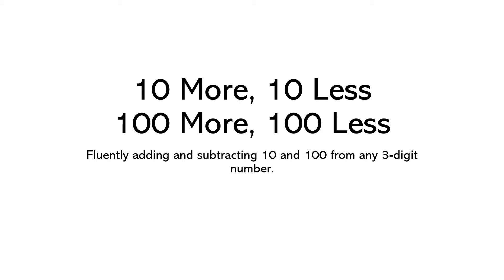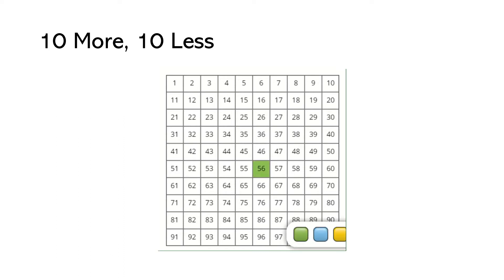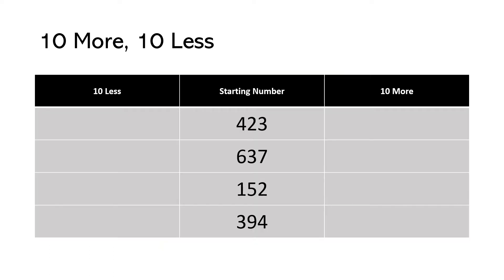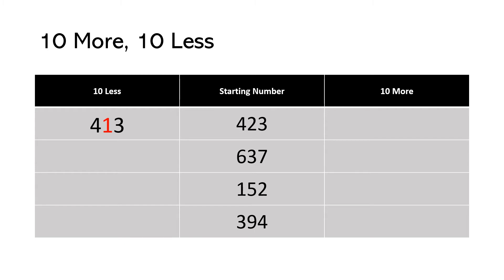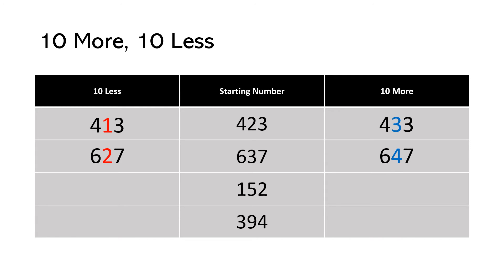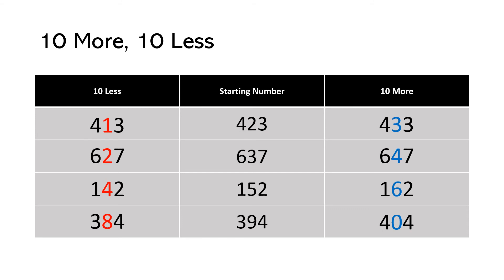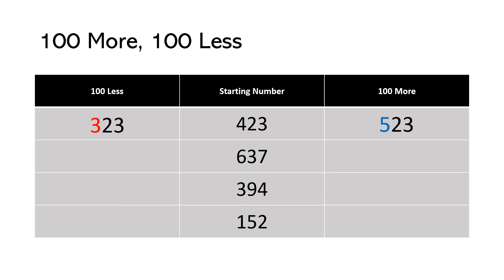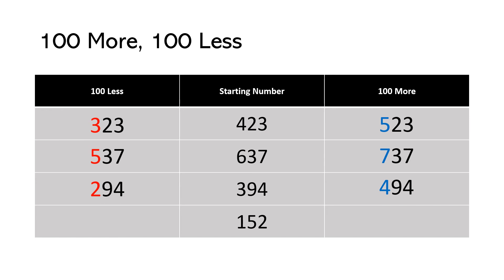10 More, 10 Less, 100 More, 100 Less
Fluently add and subtract 10 and 100 from any 3-digit number.